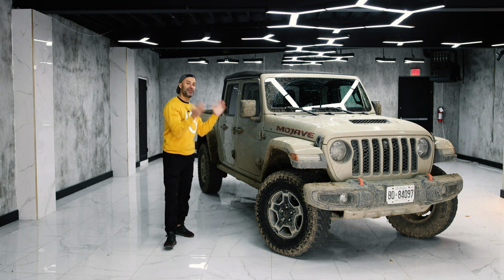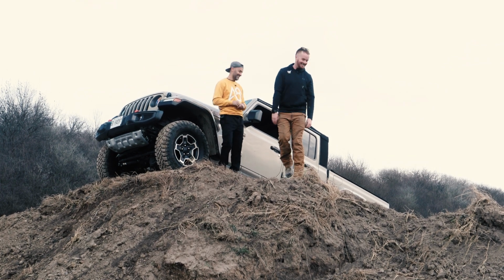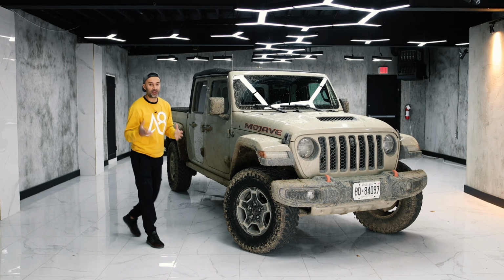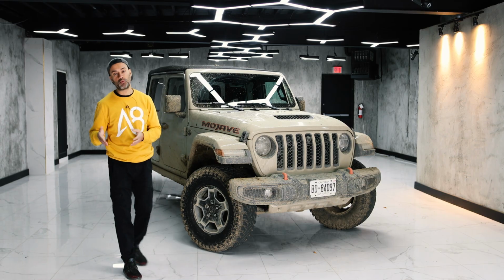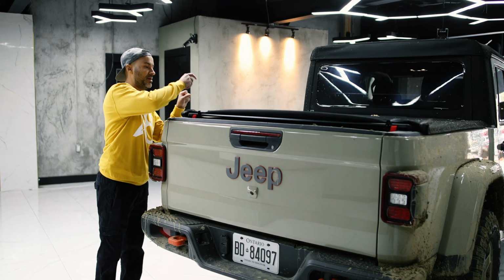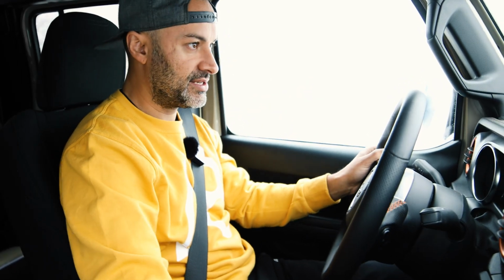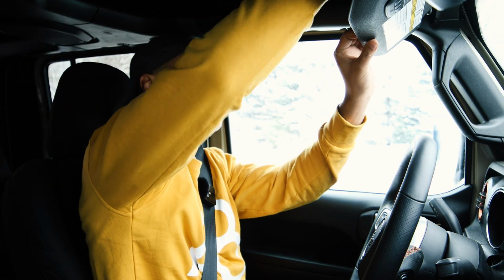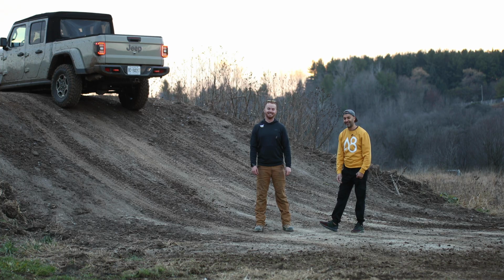Jeep Gladiator Mojave | Designed To Be Jumped [OFF-ROAD]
This week we bring you something a bit different...and that is jumps!

Thank you to Fiat-Chrysler Automobiles for lending us this Jeep Gladiator Mojave.

And a big thanks to Mark Freeman #408 for letting us use his compound to shoot this video!

Introduction (0:00)
Jumps & Off Roading (0:50)
Engine & Exterior (3:51)
Driving Experience (7:55)